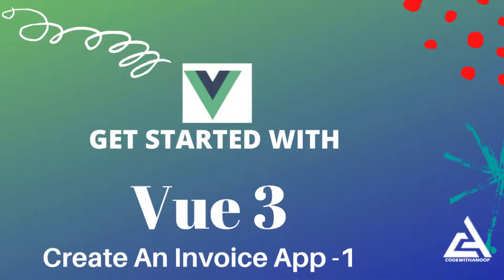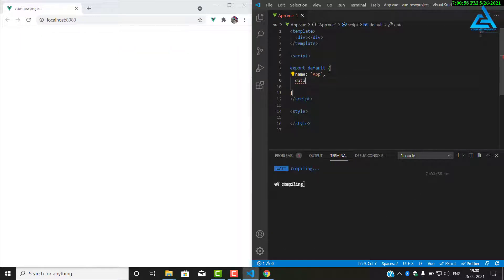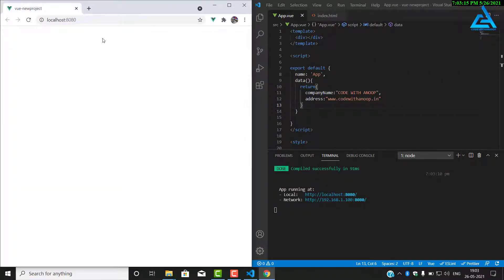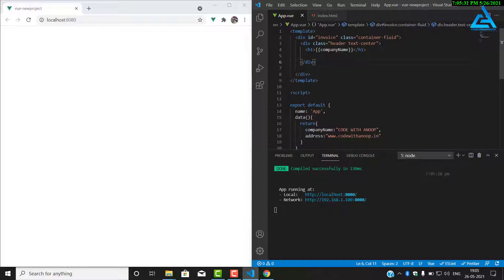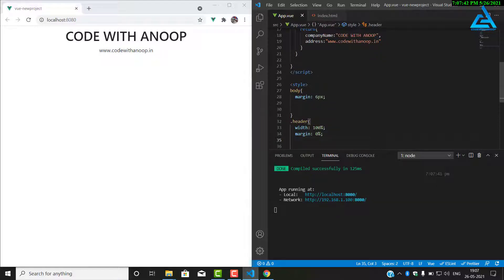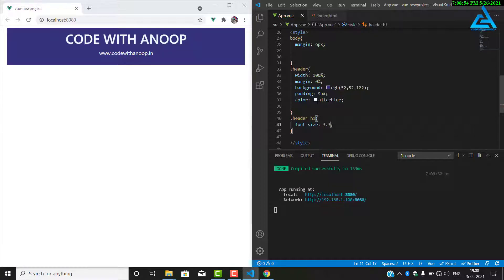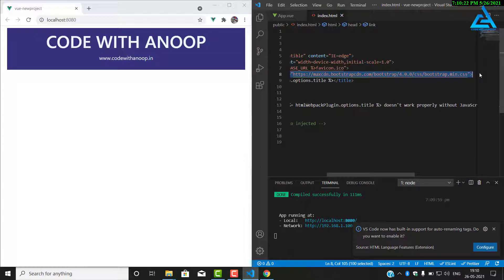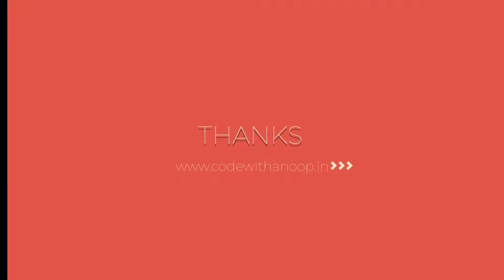Build An Invoice App in Vue3 | Vue3 Beginner Tutorial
Learn how to make an Invoice app in Vue3, I will show you how we can make a simple but beautiful invoice in vue3 with bootstrap CSS. This is the first part.
This uses the Modern JavaScript with Vue JS

A JavaScript Project